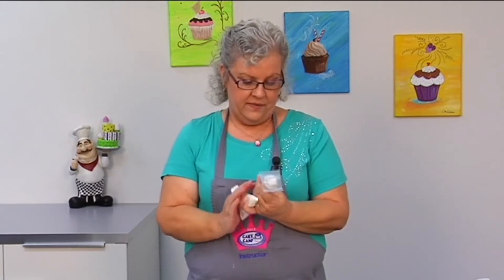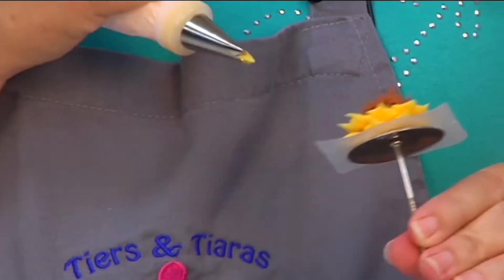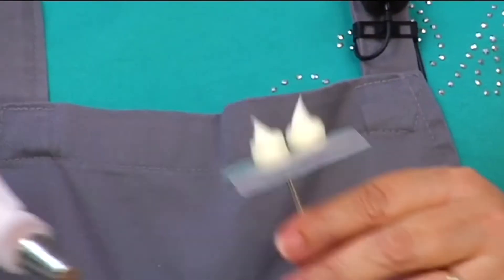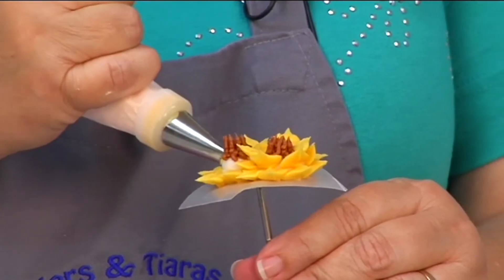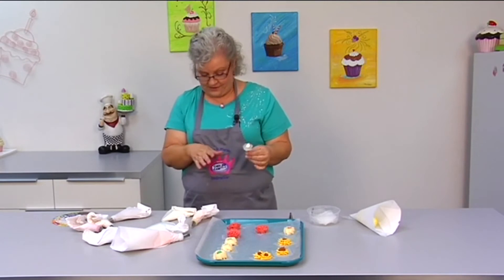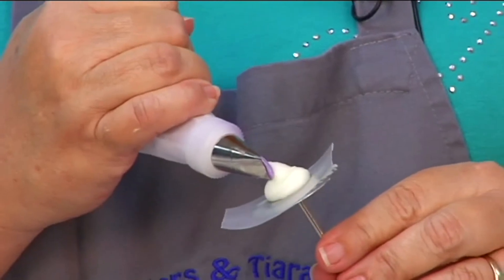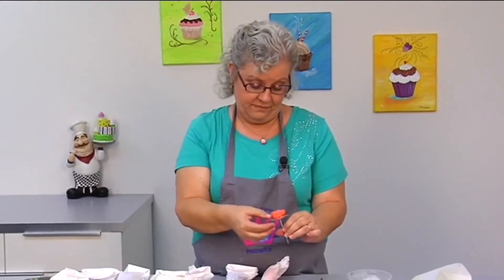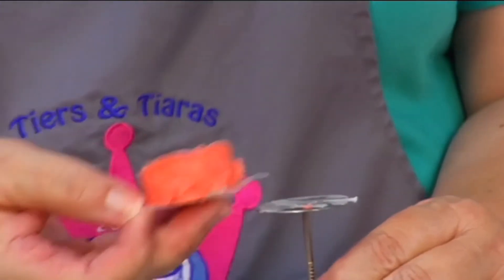Black Marshmallow Fondant Vivid Floral Trendy Wedding Cake Decorating How-to Video Tutorial Part 4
From award winning decorator Valerie Lindsley comes this beautifully modern wedding cake, featuring jet black marshmallow fondant and adorned with brightly colored, buttercream fantasy flowers!
Valerie shows you step by step how to pipe fantasy flowers with buttercream using icing cartridges and how to make a simple but stunning braided fondant rope border to stand out against the background of black marshmallow fondant on this chic wedding cake.
This is a ten part video course. This video is Part 4 of 10. This full video course, and more than 625 others, may be enjoyed completely AD FREE in the YummyArts library, 24/7!